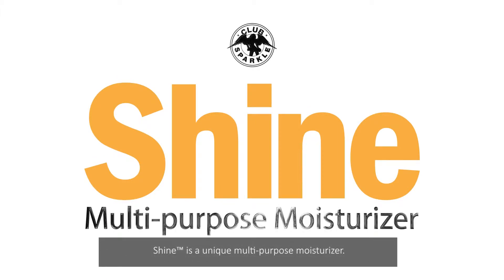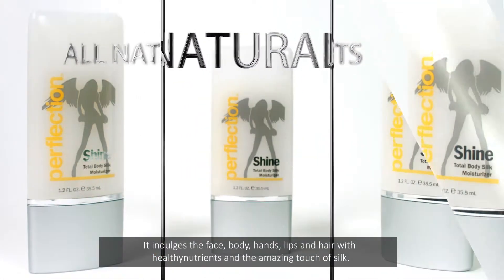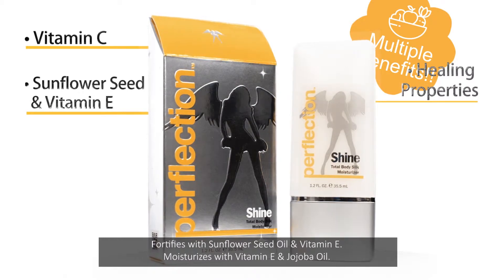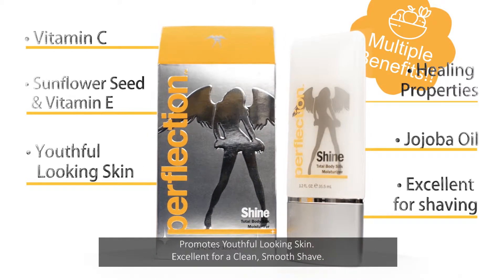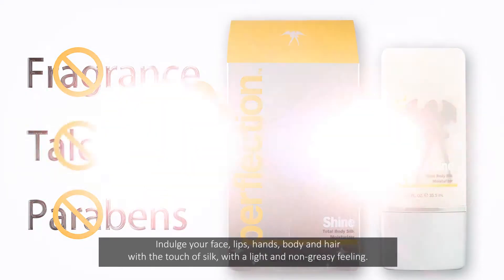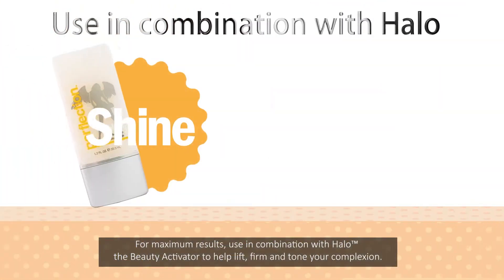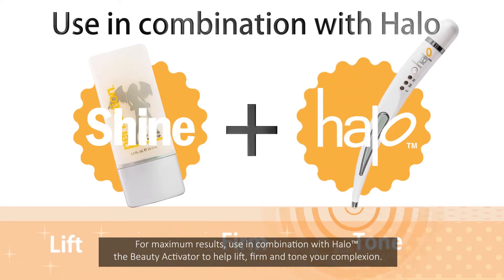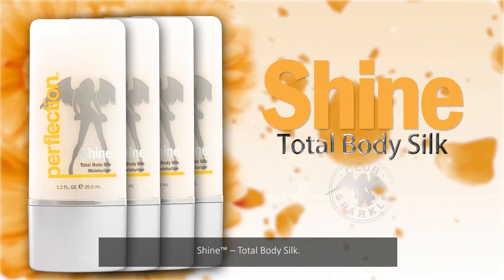Shine Product Info.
Check out this video to learn more about how to use Shine! Shine is a unique multi-functional Total Body Moisturizer packed with health-energizing ingredients to nourish, restore, and protect your skin!

Shine is just one of Club Sparkle's many versatile products!